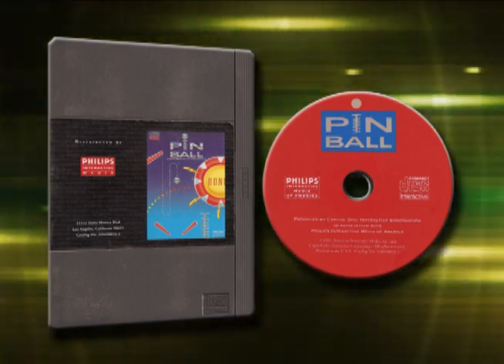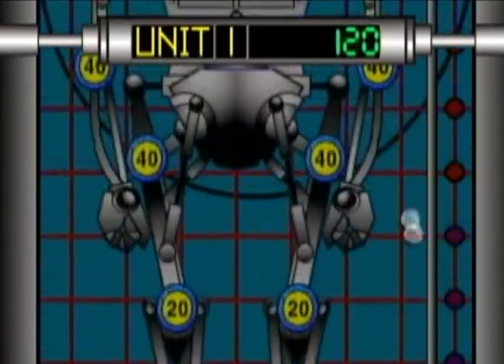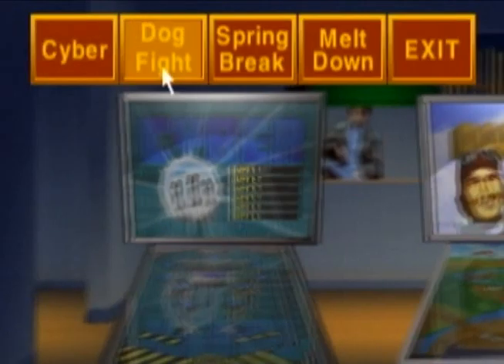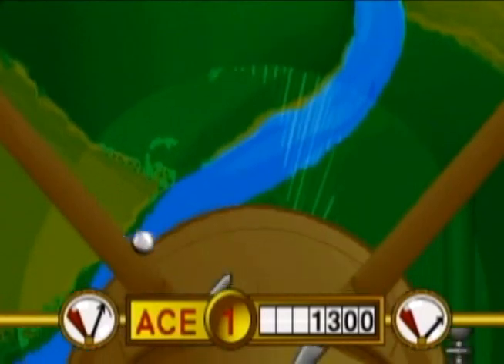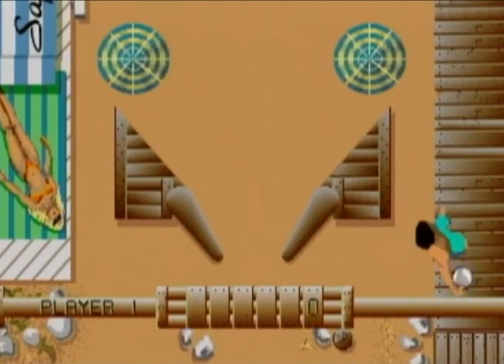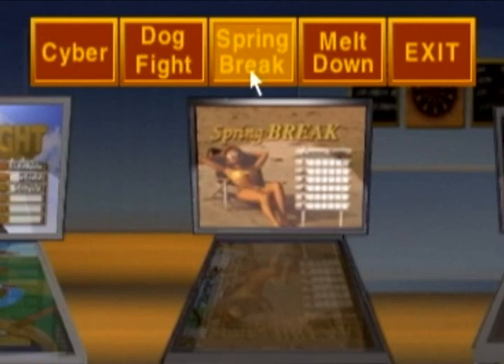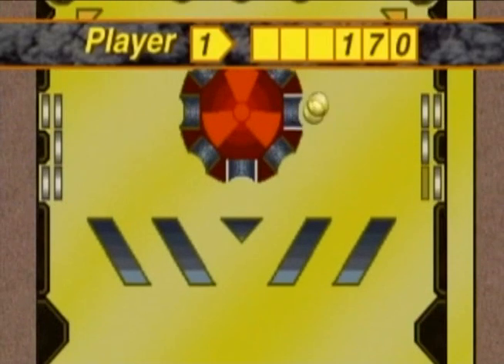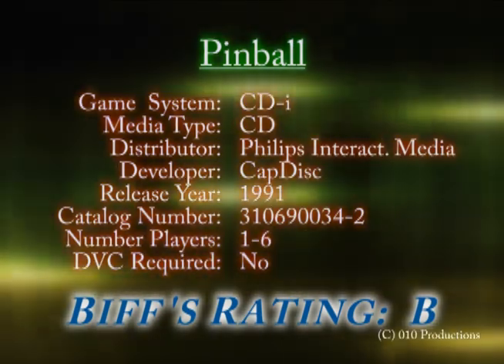Philips CD-i: Pinball [CapDisc]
This is a review of the Philips CD-i (Compact Disk Interactive) video game "Pinball" developed by CapDisc and distibuted by Philips Interactive Media  It is a pinball machine video game.  Enjoy!

I don't get paid to do this so return the favor.  This is a channel for everyone, therefore cussing or being disrespectful will get you banned.  for more information on this title.